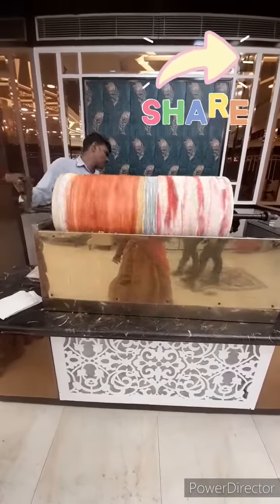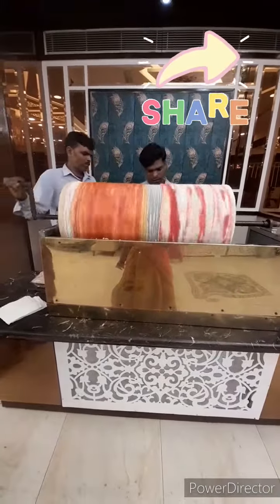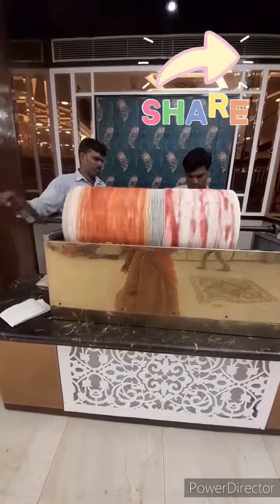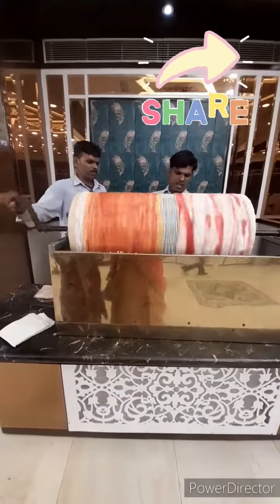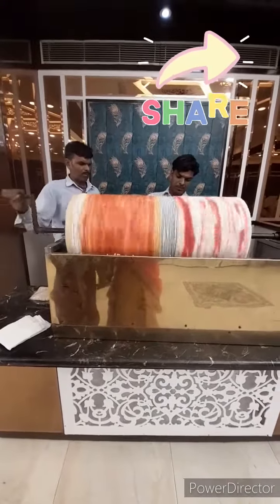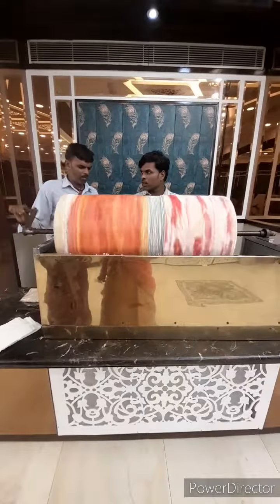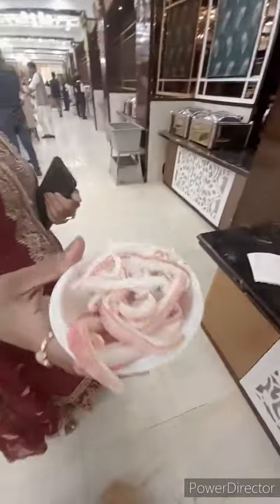Natural Fruit Icecream 🍦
Natural Fruit Icecream 🍦 Natural FruitIcecream🍦